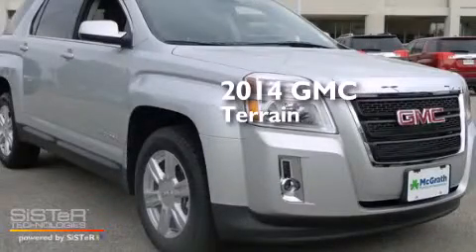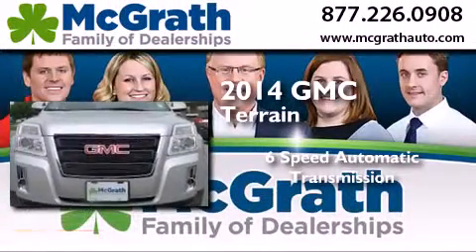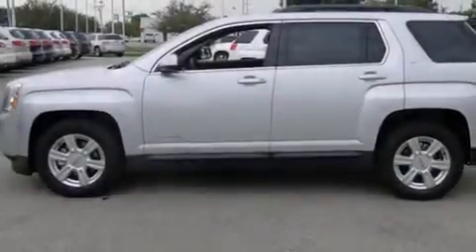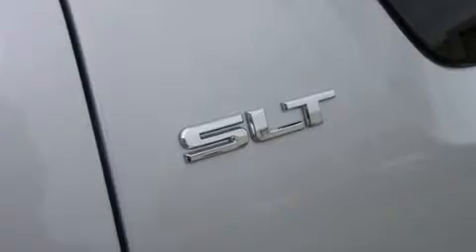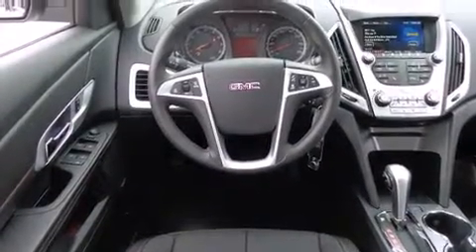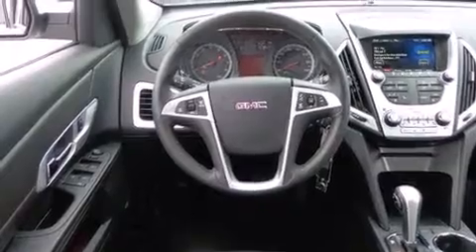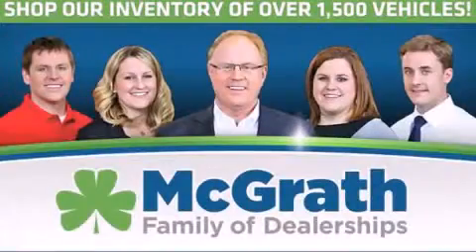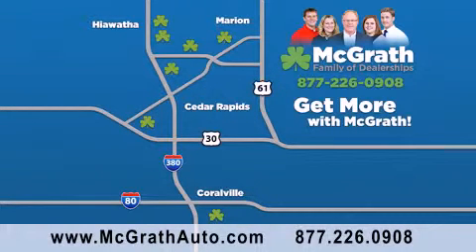2014 GMC Terrain Cedar Rapids | Iowa City IA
We have been honored to serve the Cedar Rapids/Iowa City Area IA area , we promise that your experience at our dealership will exceed your expectations ! Year : 2014 Make : GMC Model : Terrain Engine : 2.4L 4 cyls Trans . : Automatic 6-Speed Exterior : Quicksilver Metallic Interior : Jet Black w/Perforated Leather-Appointed Seat Trim Stock : B140779 McGrath Auto Group Cedar Rapids/Iowa City Area , IA